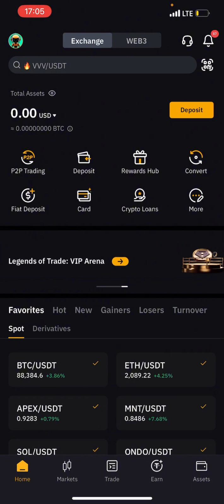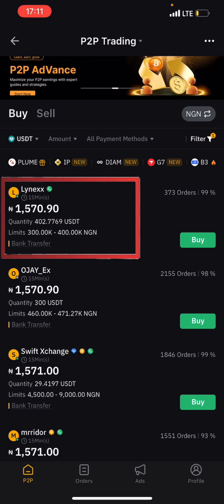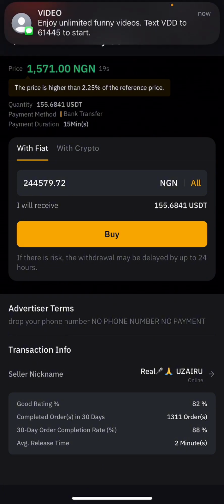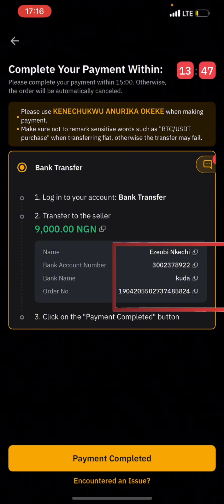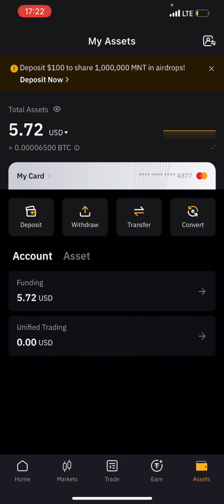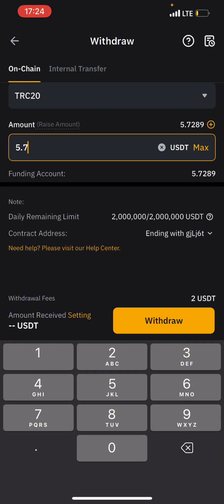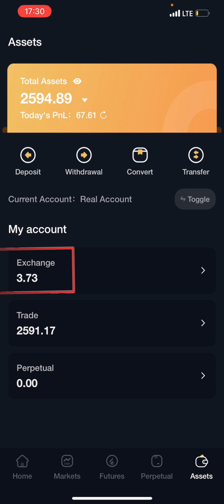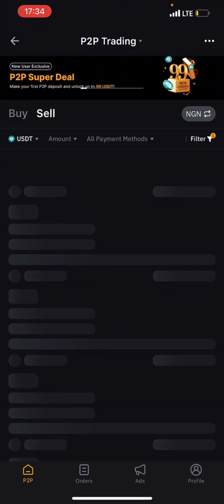How to FUND your BYBIT wallet with ease & WITHDRAW from BYBIT to CBEX.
Hi guys in this simple tutorial we will learn how to FUND your bybit wallet and also how to withdraw from BYBIT to another platform seamlessly so you can send or receive funds easily, buy or sell crypto or maybe save using the BYBIT App.

If you don’t know to SIGN UP / VERIFY your BYBIT App. Please watch my previous step by step video showing you how to here:

I will be dropping sweet information and easy tutorial videos. Learning never ends, and you’re sure to gain a new knowledge on this channel.

Cheers 😍